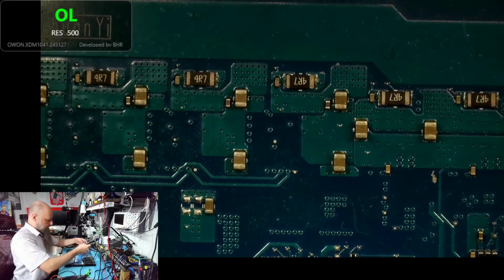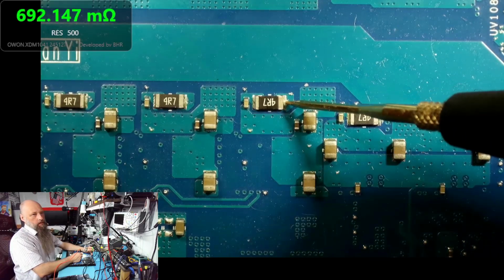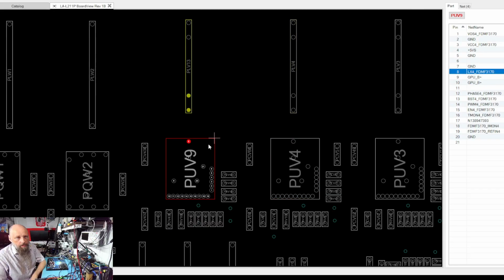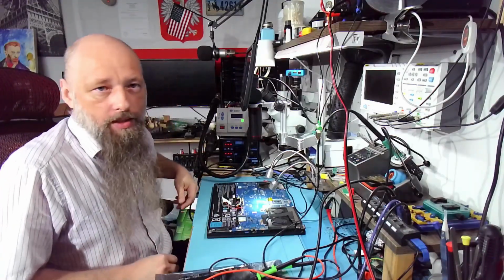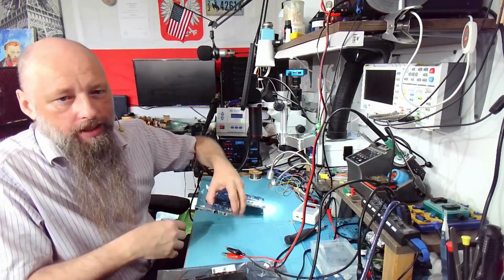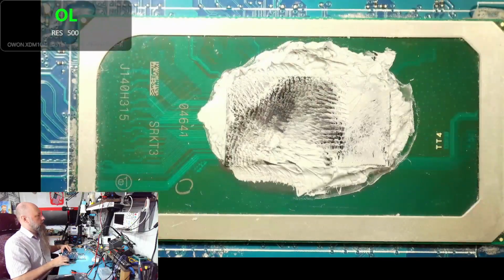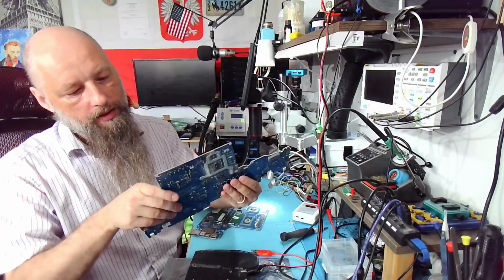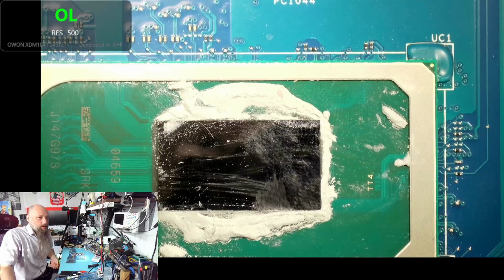248 | Acer ConceptD Laptop Not charging and no GPU detected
Flux I use